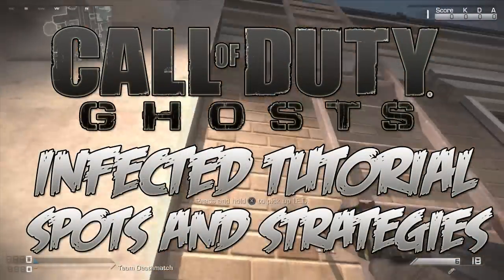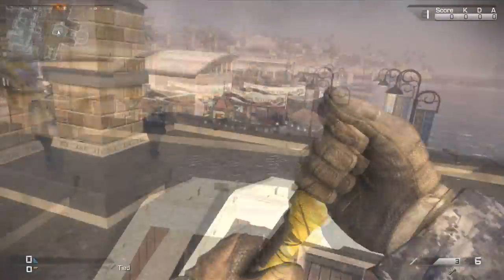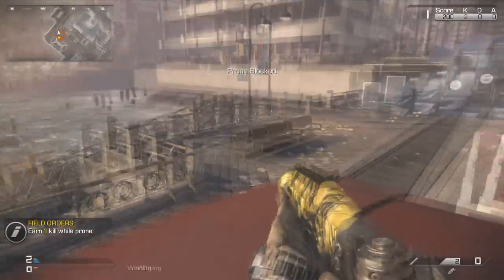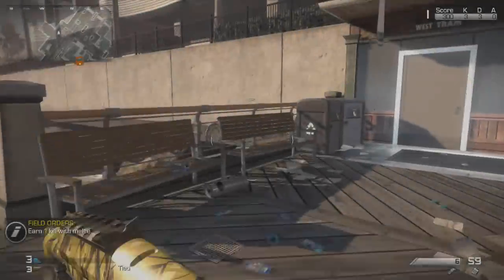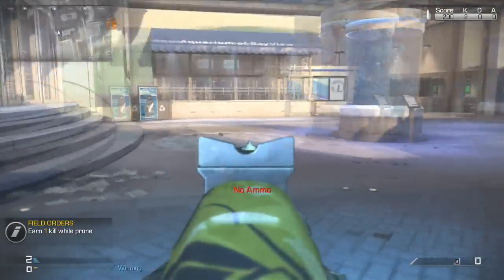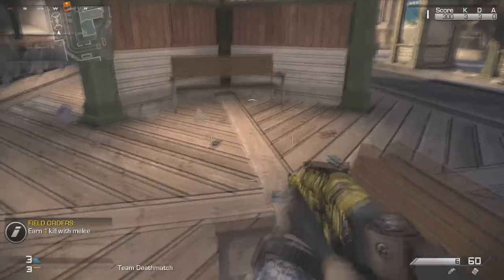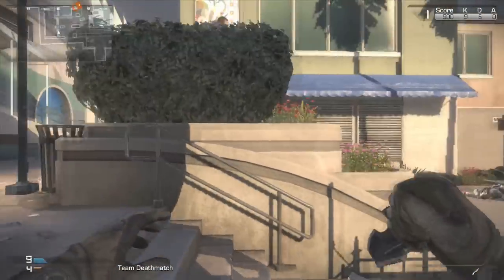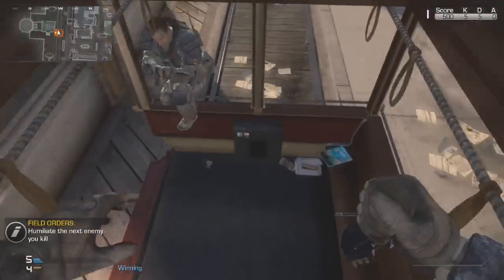Bayview Infected Tutorial - Jump Spots, Hiding Spots, Glitches & More! - CoD Ghosts Infected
My guide to how to KEM while playing infected on Bayview DLC Map from the Onslaught DLC. This map is easy to KEM on as well as its pretty easy to hide on!